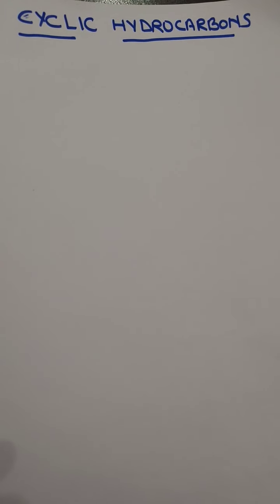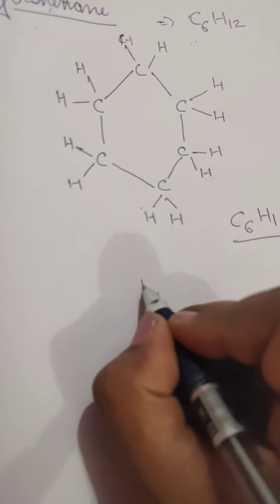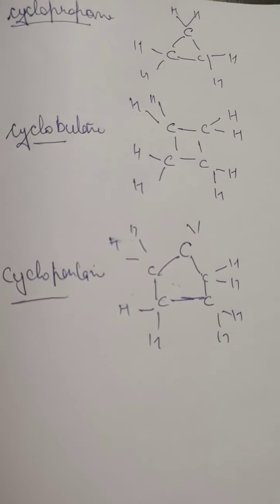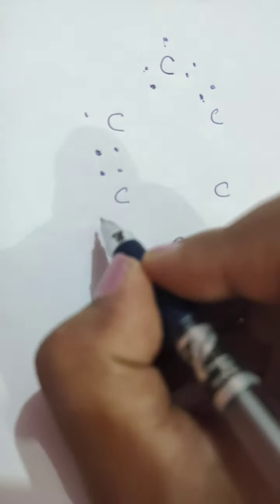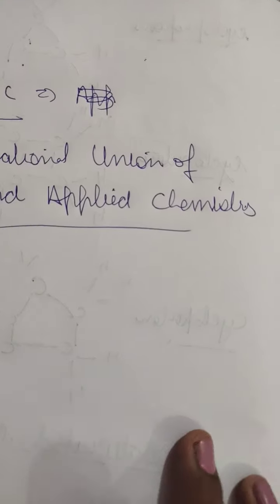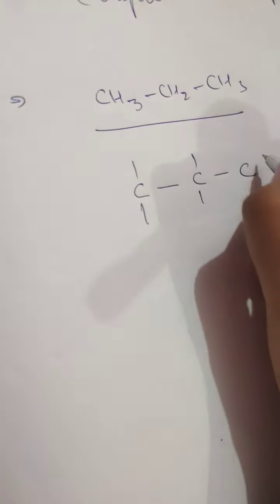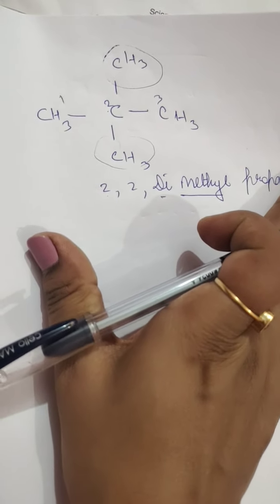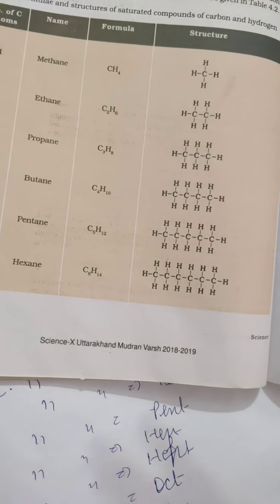Class X Science ( Chemistry) Ch-4 Carbon and its Compounds (Part-4)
Cyclic Hydrocarbons